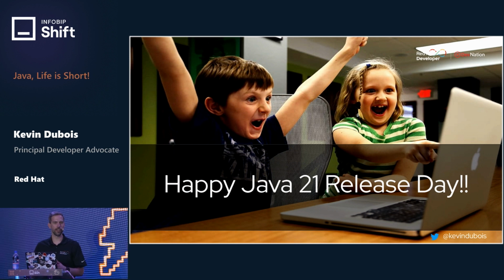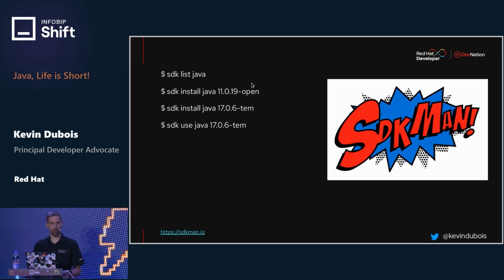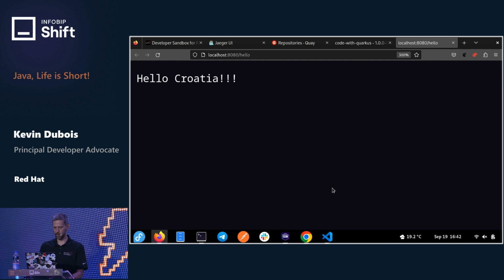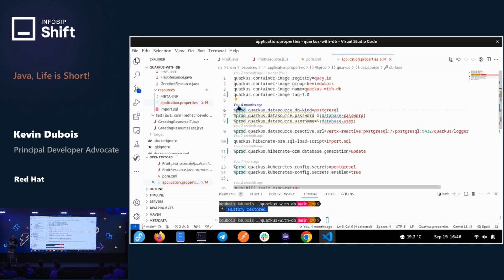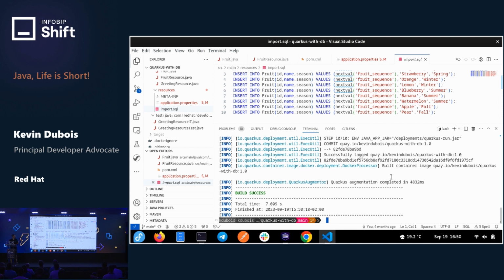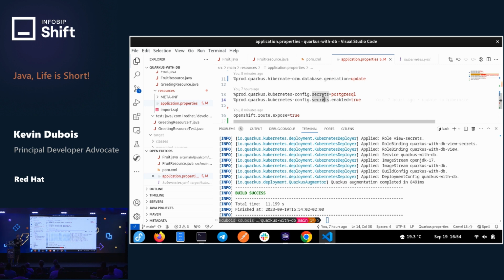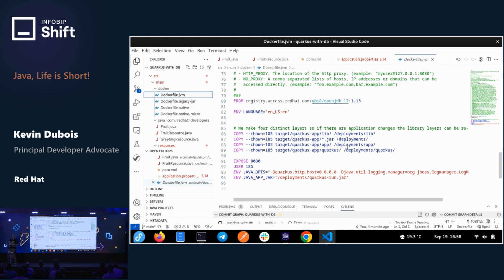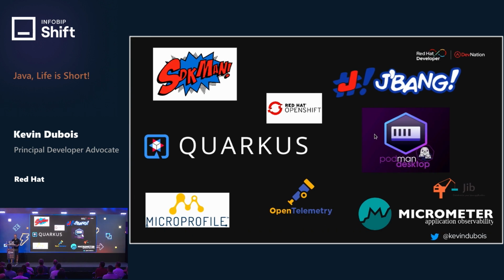Java, Life is Short! - Kevin Dubois (Red Hat)